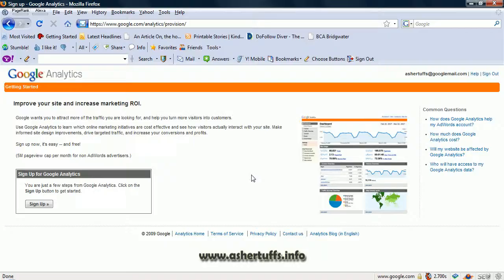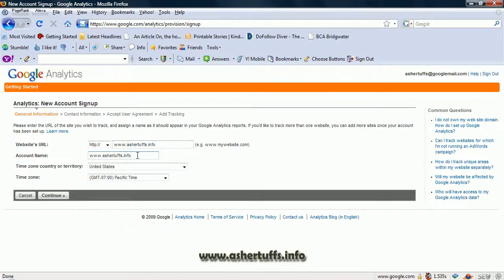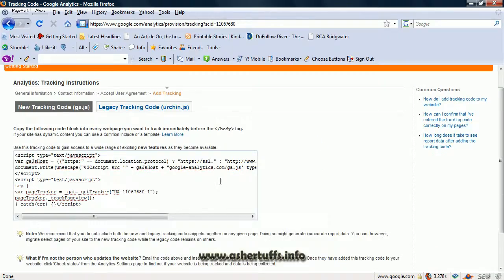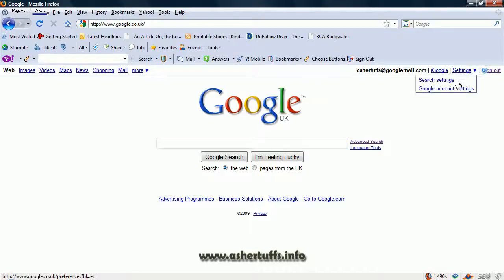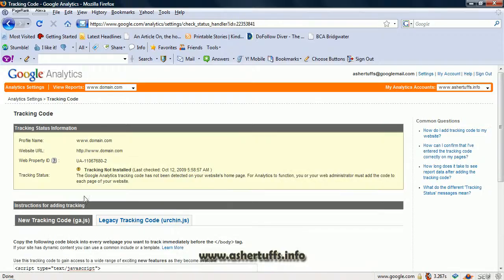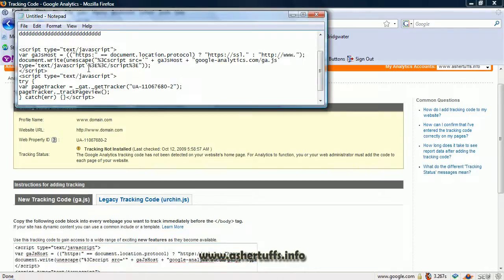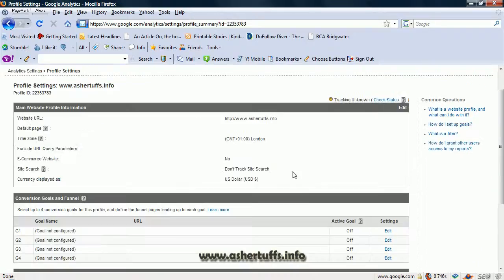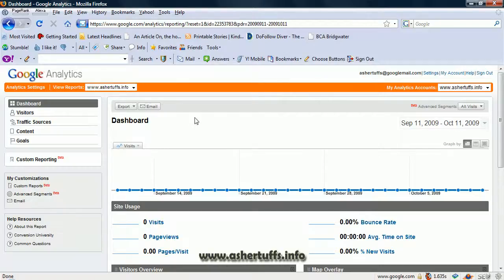Set Up Google Analytics - part 1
A short video about how to set up Google Analytics.  Click the link to view my blog and find out more.